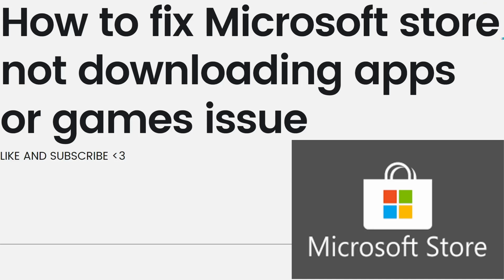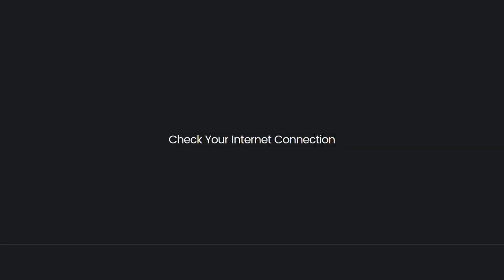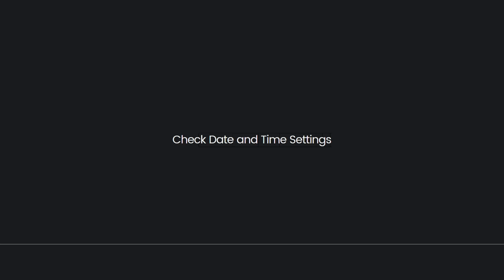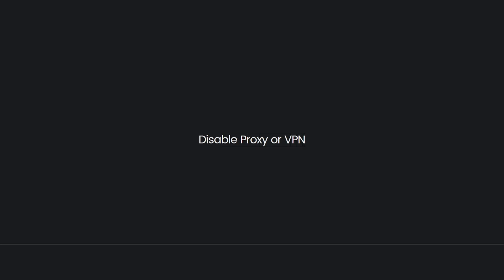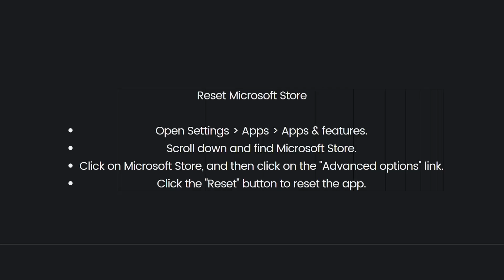How To Fix Microsoft Store Not Downloading Apps Or Games Issue (2023 Guide)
Learn How To Fix Microsoft Store Not Downloading Apps Or Games Issue (2023 Guide). This video will show you how to fix not download apps or games issue on Microsoft store. If you are facing issues with Microsoft Store not downloading apps or games, there are several steps you can try to fix the problem:

Check Your Internet Connection: Ensure that you have a stable internet connection. If your internet is slow or unreliable, it may prevent apps from downloading properly.

Restart Your Computer: Sometimes, a simple restart can resolve temporary software glitches that are causing the issue.

Clear Microsoft Store Cache: Clearing the cache of the Microsoft Store may help resolve the problem. Here's how you can do it:

Press "Win + R" on your keyboard to open the Run dialog.
Type "wsreset.exe" (without quotes) and press Enter.
The Microsoft Store will open, and the cache will be cleared.
Check Date and Time Settings: Incorrect date and time settings on your computer can sometimes cause issues with app downloads. Ensure that your date and time settings are accurate.

Run Windows Store Apps Troubleshooter: Windows has built-in troubleshooters that can automatically detect and fix common issues. You can try running the "Windows Store Apps" troubleshooter:

Press "Win + I" on your keyboard to open Settings.
Go to "Update & Security"  "Troubleshoot."
Under "Find and fix other problems," click on "Windows Store Apps."
Click "Run the troubleshooter" and follow the on-screen instructions.
Check for Proxy Settings: If you are using a proxy server, ensure that it is configured correctly. Misconfigured proxy settings can interfere with the Microsoft Store.

Update Windows: Make sure that your Windows operating system is up to date with the latest updates. Outdated software can sometimes lead to compatibility issues.

Reset Microsoft Store: Resetting the Microsoft Store can fix issues related to its functionality. To do this:

Go to "Apps"  "Apps & features."
Scroll down and find "Microsoft Store" from the list of apps.
Click on "Advanced options."
Scroll down and click on the "Reset" button.
Disable Antivirus and Firewall Temporarily: Sometimes, antivirus software or firewall settings may block app downloads. Try disabling your antivirus and firewall temporarily and then check if the downloads work.

Create a New User Account: Sometimes, the issue may be related to a corrupted user profile. Creating a new user account and trying the Microsoft Store from there can help determine if the problem is user-specific.

If none of the above solutions work, it's possible that there may be a more specific issue with your system or settings. In that case, you may want to seek assistance from Microsoft Support or consult online forums for further troubleshooting.